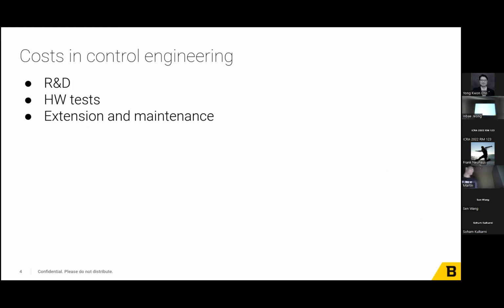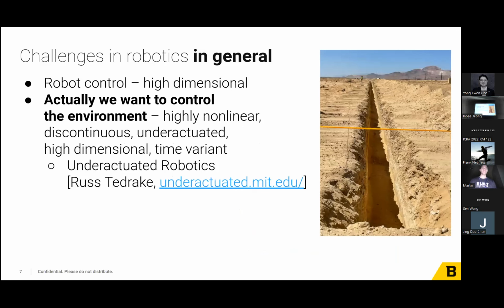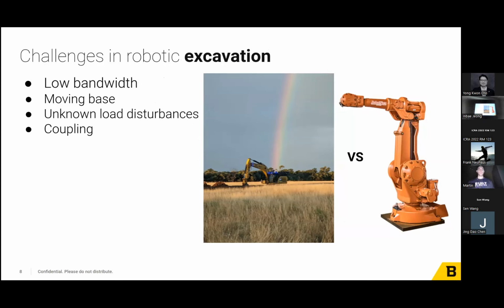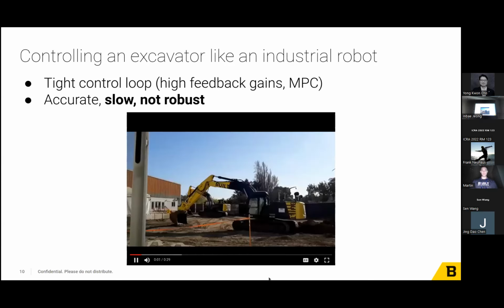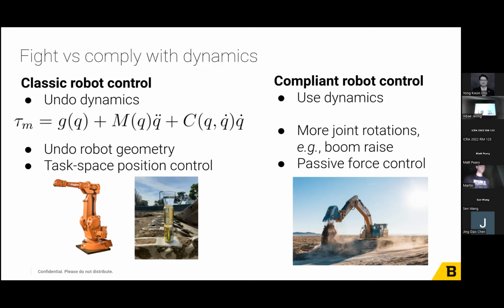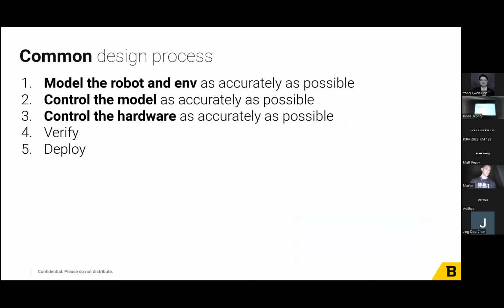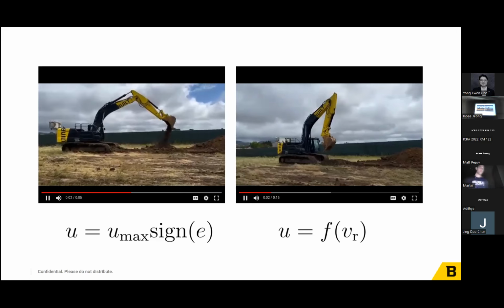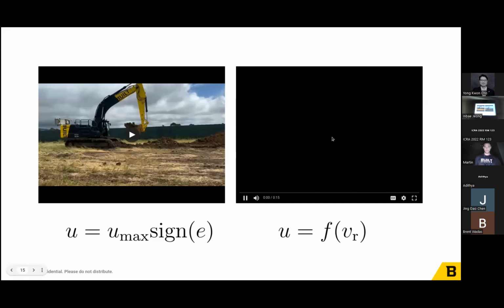ICRA 2022 Workshop on Future of Construction - Built Robotics